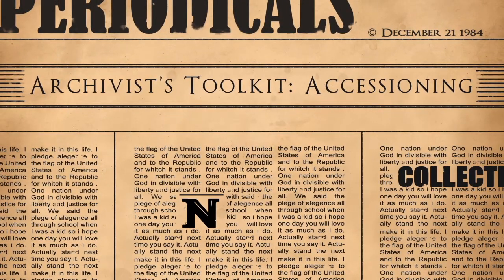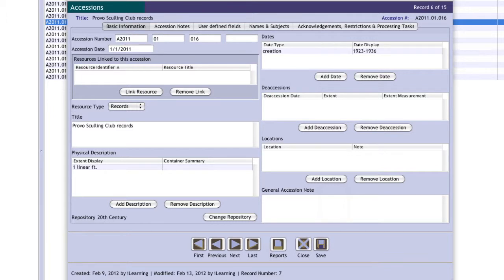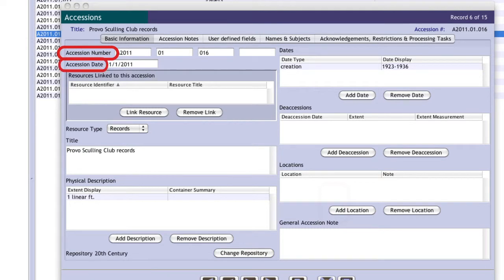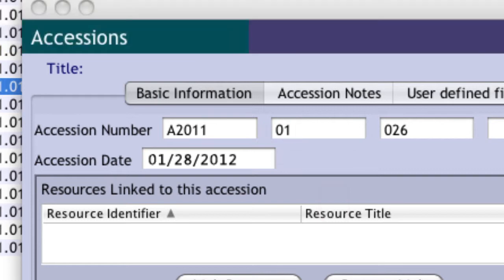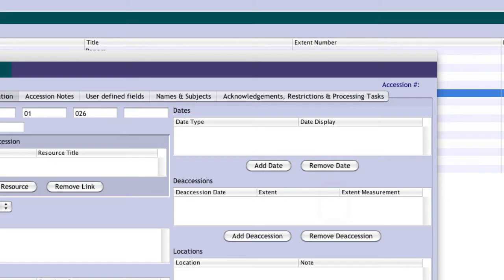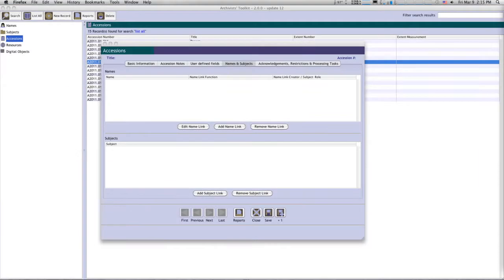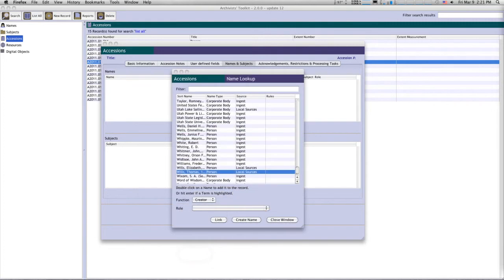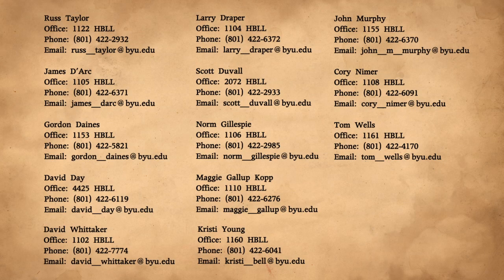Archivists' Toolkit: Accessioning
Introductory video describing how to accession archival materials in the Archivists' Toolkit.

Created by L. Tom Perry Special Collections and iLearning Library Services.